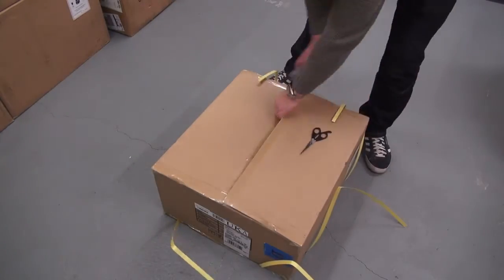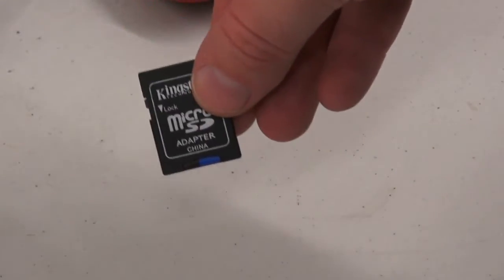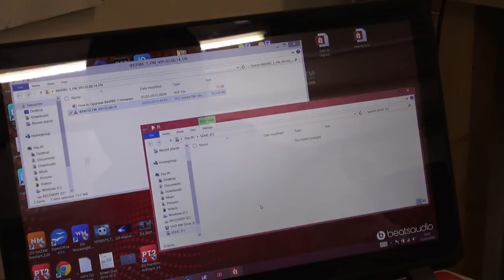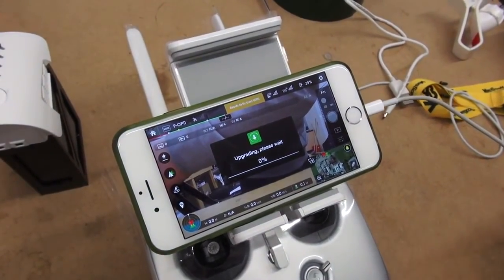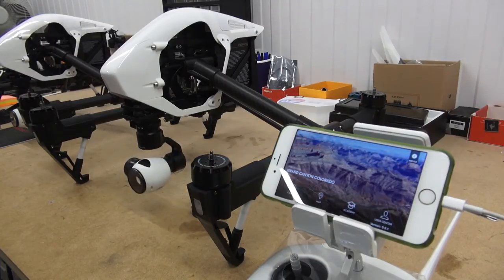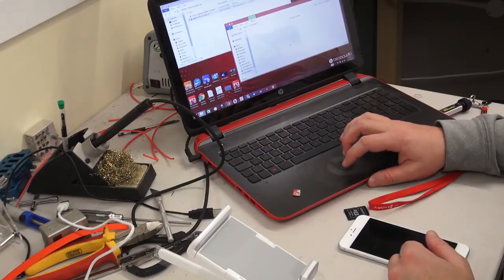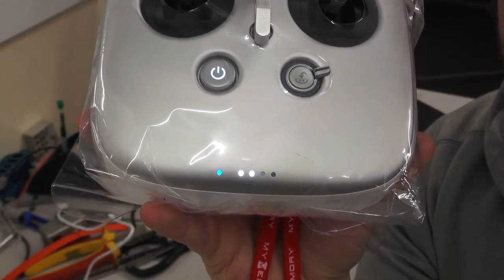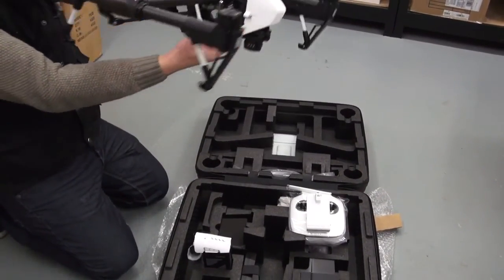DJI Inspire1 Firmware Update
DJI Inspire 1 How to Update your Firmware simple and detailed explanation. Buy the DJI Inspire 1 from the Uk's largest DJI Dealer